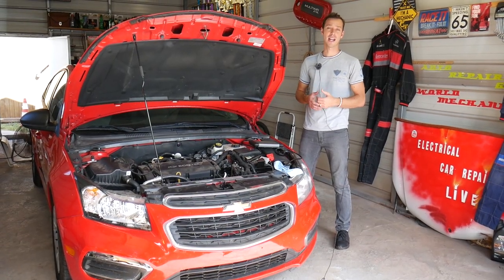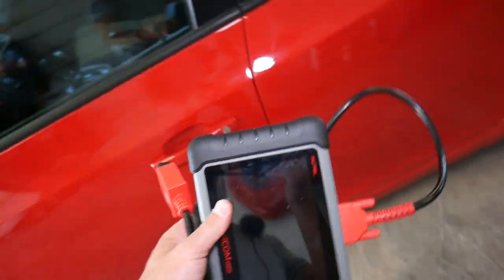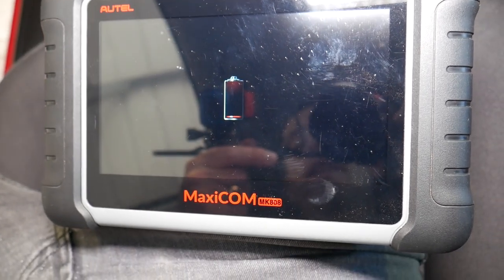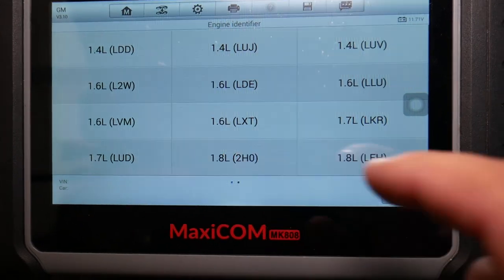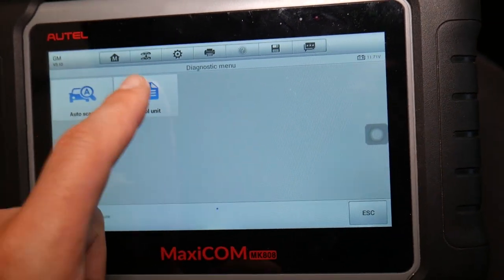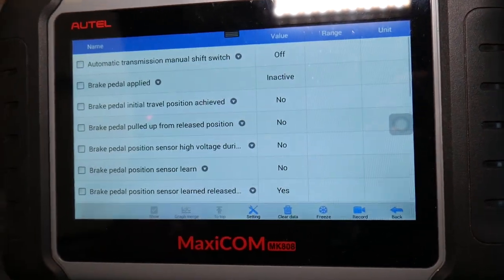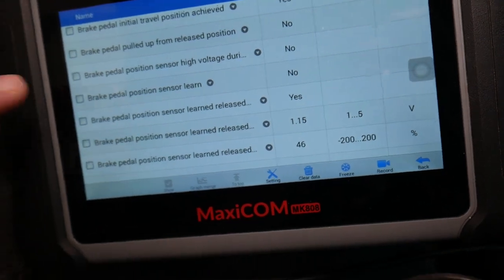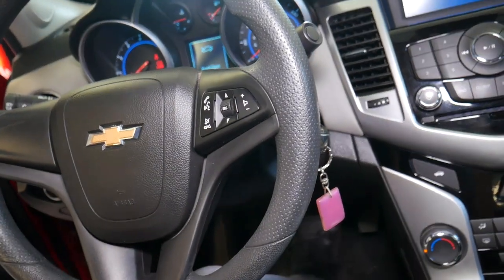HOW TO TEST BRAKE LIGHT SWITCH ON CHEVROLET CRUZE CHEVY SONIC. BRAKES CRUISE NOT WORKING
HOW TO TEST BRAKE LIGHT SWITCH ON CHEVROLET CRUZE CHEVY SONIC. BRAKES CRUISE NOT WORKING. HOLDEN CRUZE

In this video we will explain how to test brake light switch on Chevrolet Cruze or Chevy Sonic. We will explained how to test brake light switch and how it can cause the cruise control not to work on Chevy Cruze but it will work on Holden Cruze because it is the same car under different names. We explained how to test brake light switch on Chevrolet Cruze but both Chevrolet Cruze and Sonic share the same engines and other components that's why the procedure may apply to Chevy Sonic too ( verify with your service manual).This video should be helpful on:
This may work on:
2008 Chevrolet Cruze, Holden Cruze How to Test Brake Light Switch, Brake Lights, Cruise Control Not Working
2009 Chevrolet Cruze, Holden Cruze How to Test Brake Light Switch, Brake Lights, Cruise Control Not Working
2010 Chevrolet Cruze, Holden Cruze How to Test Brake Light Switch, Brake Lights, Cruise Control Not Working
2011 Chevrolet Cruze, Holden Cruze How to Test Brake Light Switch, Brake Lights, Cruise Control Not Working
2012 Chevrolet Cruze, Holden Cruze How to Test Brake Light Switch, Brake Lights, Cruise Control Not Working
2013 Chevrolet Cruze, Holden Cruze How to Test Brake Light Switch, Brake Lights, Cruise Control Not Working
2014 Chevrolet Cruze, Holden Cruze How to Test Brake Light Switch, Brake Lights, Cruise Control Not Working
2015 Chevrolet Cruze, Holden Cruze How to Test Brake Light Switch, Brake Lights, Cruise Control Not Working
2016 Chevrolet Cruze, Holden Cruze How to Test Brake Light Switch, Brake Lights, Cruise Control Not Working

2012 Chevrolet Sonic (Holden Barina) How to Test Brake Light Switch, Brake Lights, Cruise Control Not Working
2013 Chevrolet Sonic (Holden Barina) How to Test Brake Light Switch, Brake Lights, Cruise Control Not Working
2014 Chevrolet Sonic (Holden Barina) How to Test Brake Light Switch, Brake Lights, Cruise Control Not Working
2015 Chevrolet Sonic (Holden Barina) How to Test Brake Light Switch, Brake Lights, Cruise Control Not Working
2016 Chevrolet Sonic (Holden Barina) How to Test Brake Light Switch, Brake Lights, Cruise Control Not Working
2017 Chevrolet Sonic (Holden Barina) How to Test Brake Light Switch, Brake Lights, Cruise Control Not Working
2018 Chevrolet Sonic (Holden Barina) How to Test Brake Light Switch, Brake Lights, Cruise Control Not Working
2019 Chevrolet Sonic (Holden Barina) How to Test Brake Light Switch, Brake Lights, Cruise Control Not Working

► Brake Light Switch
► Autel Scanner